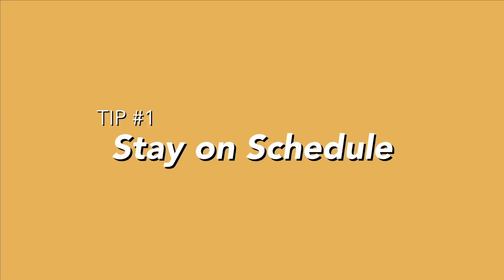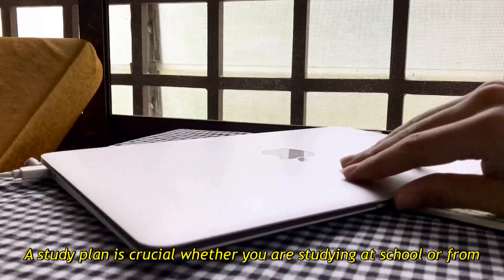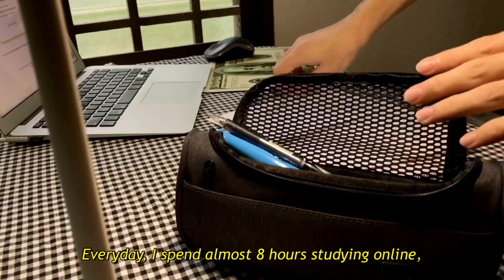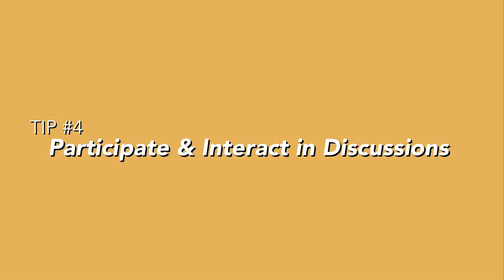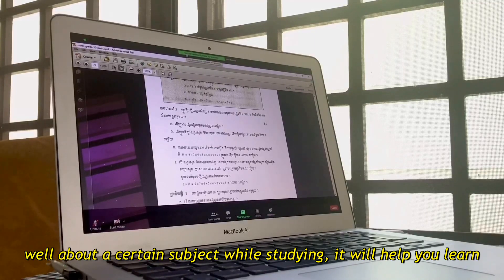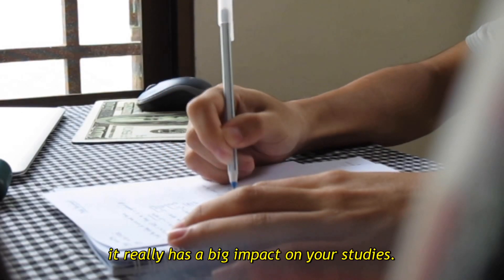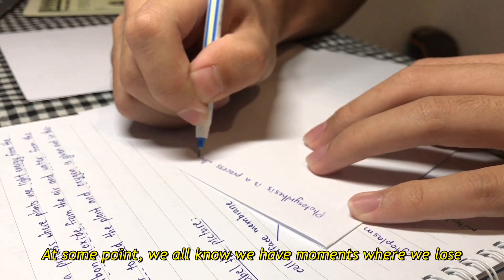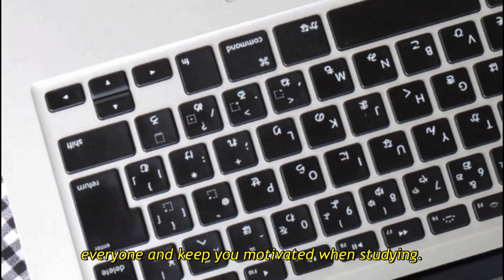TIPS FOR ONLINE STUDYING | cuppatea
Thank you guys so much for watching, I hope you learned something new from this video! Stay safe, and take care, I love y’all ❤️